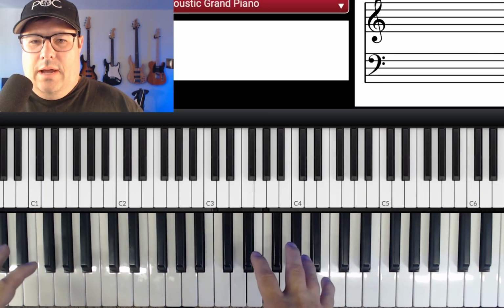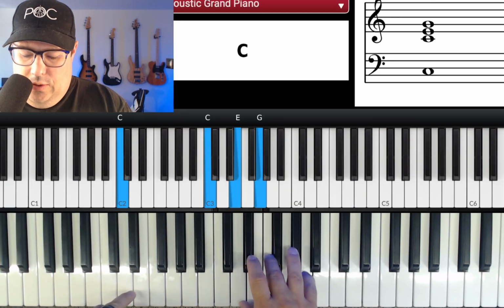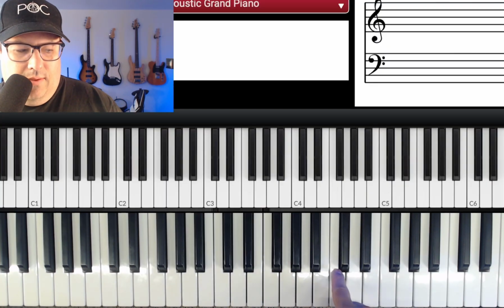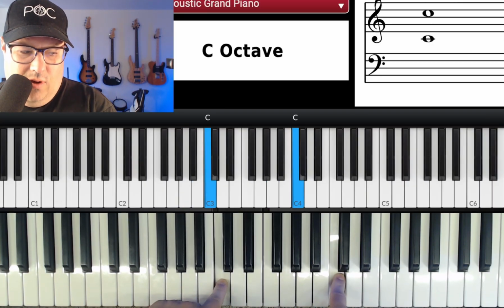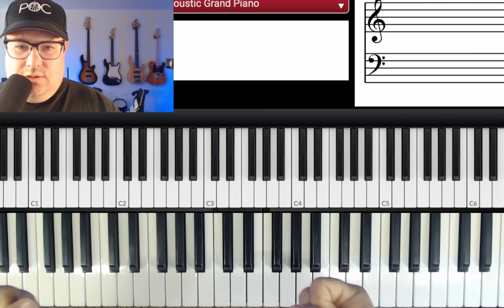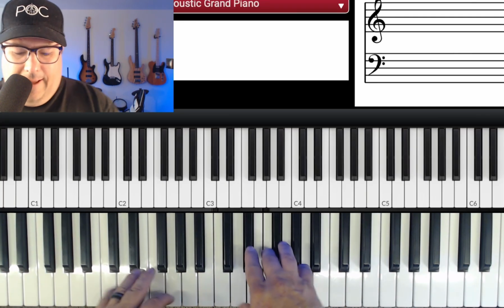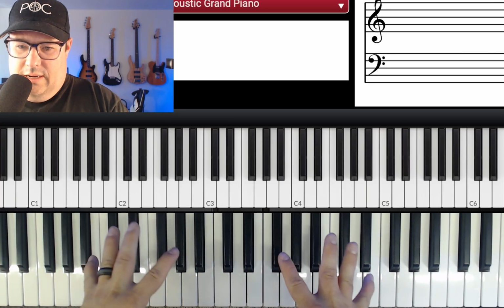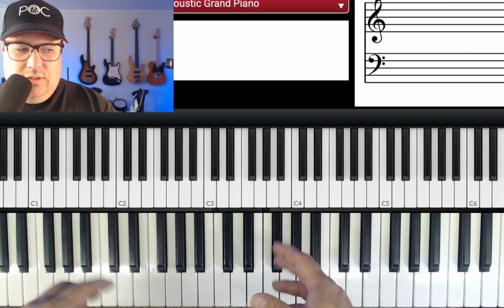What is Number Theory? - Worship Piano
In this video, I will share with you what is Number Theory and why you should learn it.